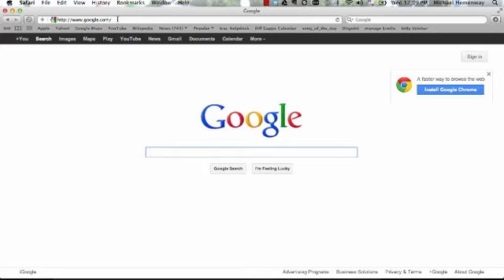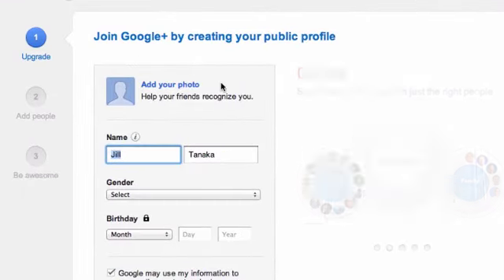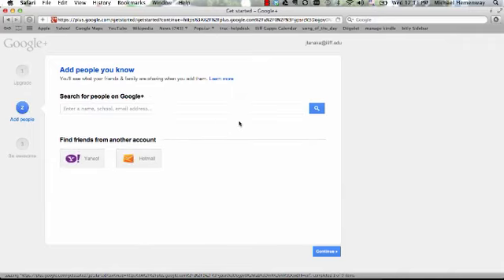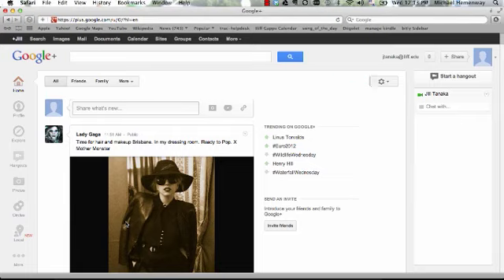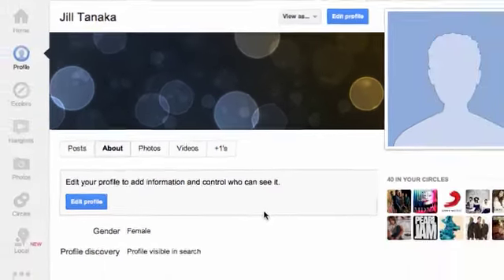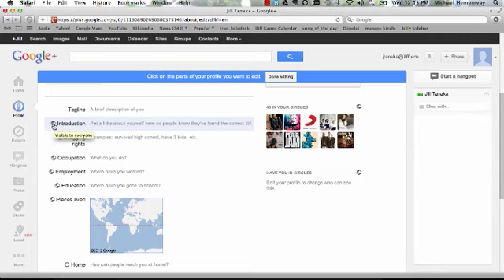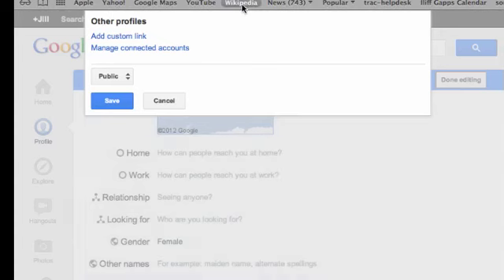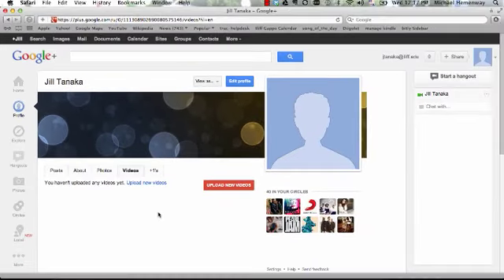google_plus_profile.mp4